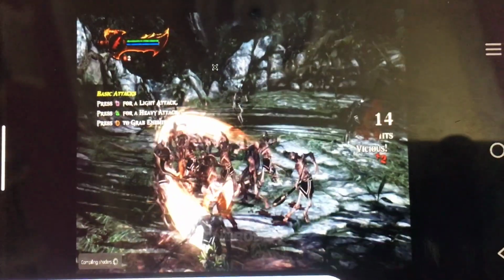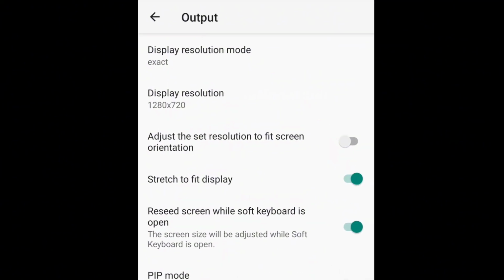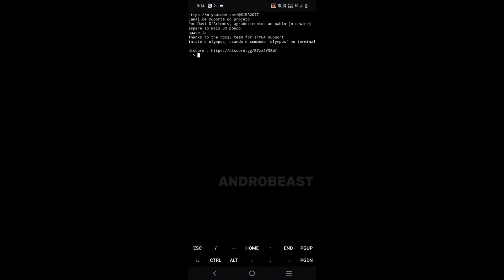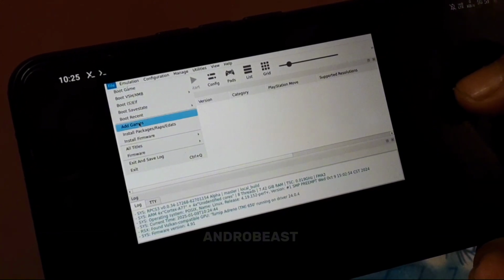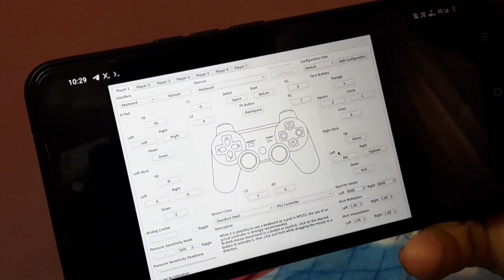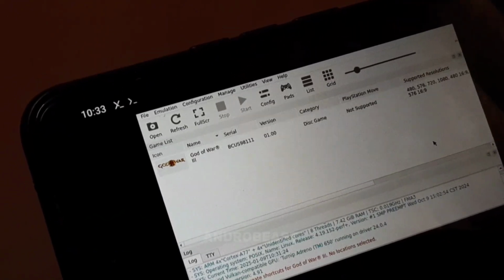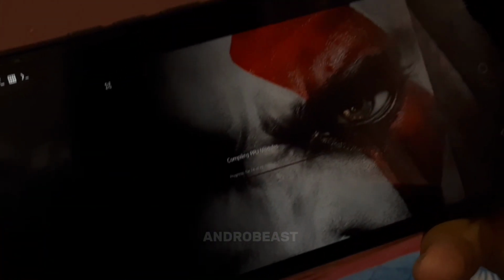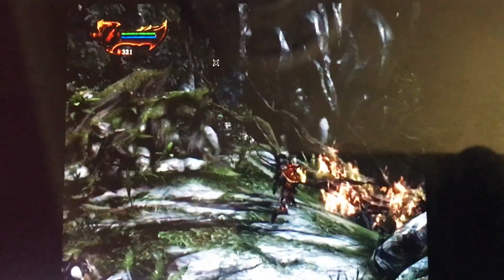🔥How to Play God Of War 3 Full On Android | Rpcs3 Olympus Emulator Full Setup And Gameplay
⚠️All Links In First Comment ⚠️